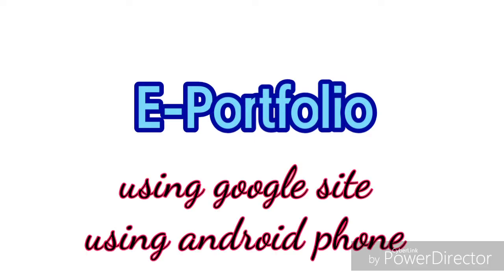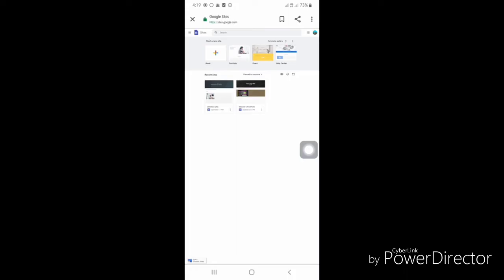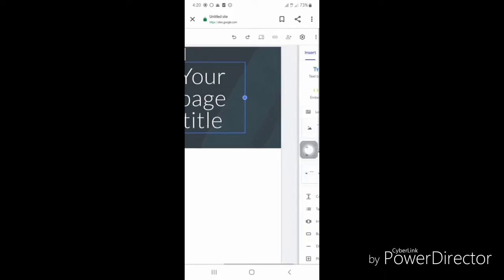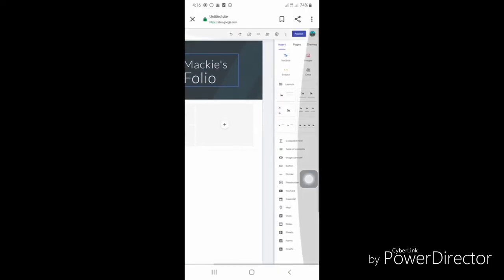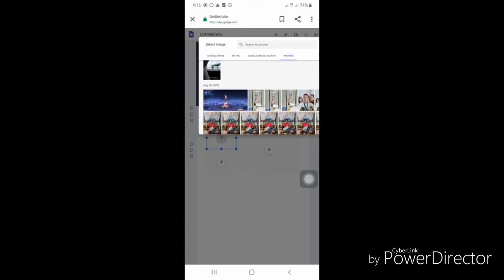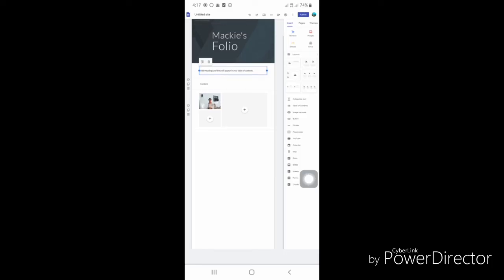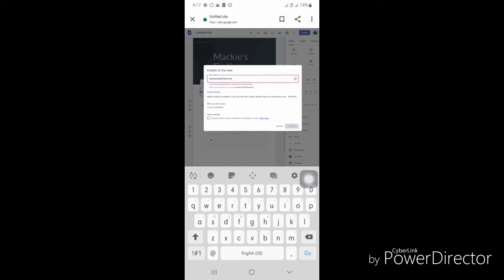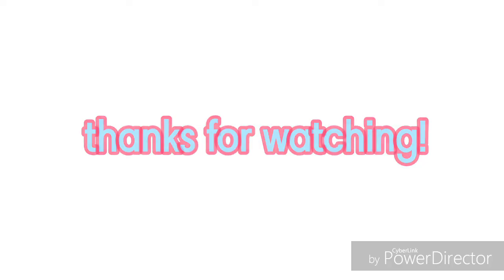How to Make E-Portfolio using Android Phone and via Google site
An easy guide on how to create E-Portfolio with limited resources